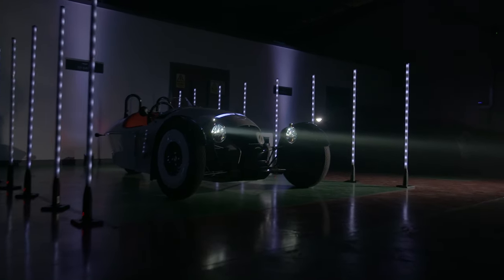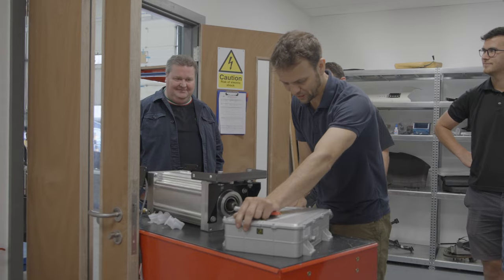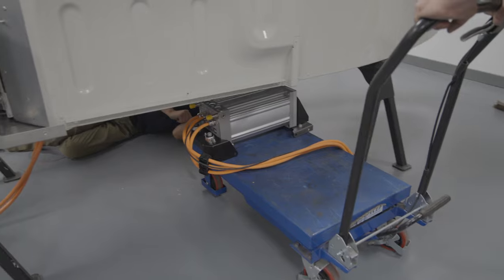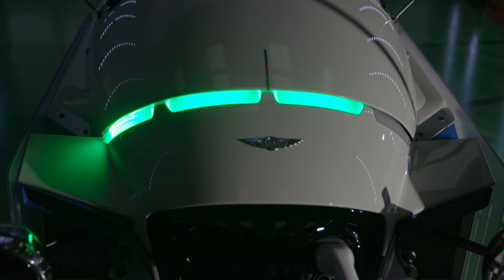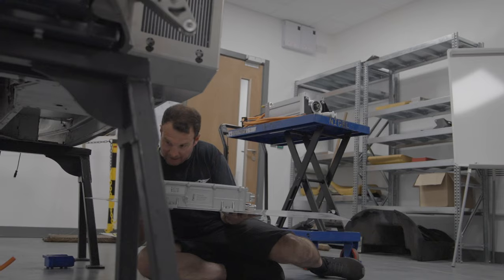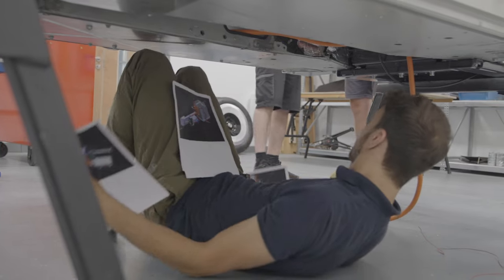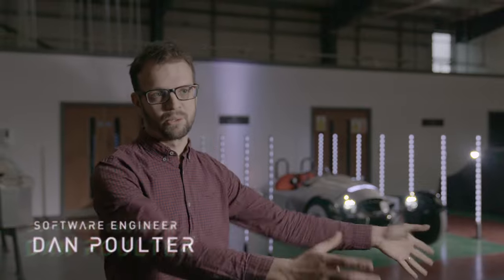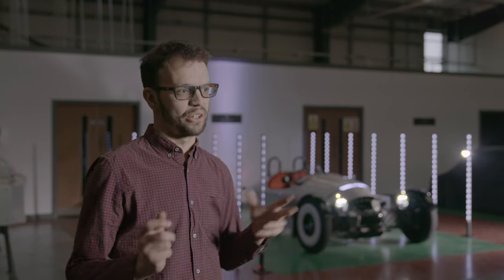Meet XP-1, Morgan's Electric Experimental Prototype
We are proud to reveal the latest vehicle to break cover from Morgan’s engineering department, a new all-electric development project, XP-1.

XP-1 will act as the forerunner to all future electric Morgan sports cars, the experimental prototype will provide key information to Morgan’s engineers and designers as they embark on the development of the company’s first production electric models. The striking prototype is not intended for production but has been created to enhance thinking in several key areas including driving characterisation, powertrain development, in-house EV competence and training, and new feature ideation and testing.